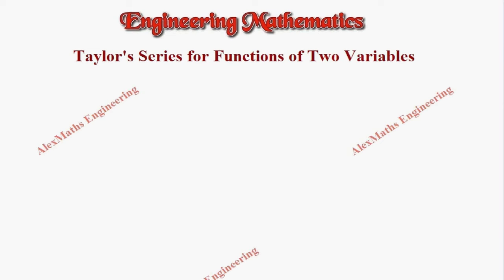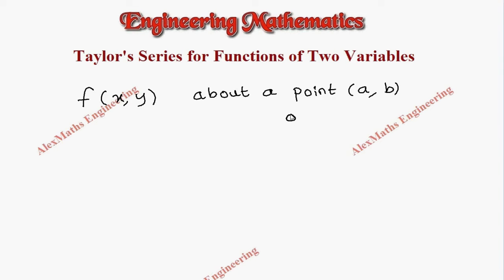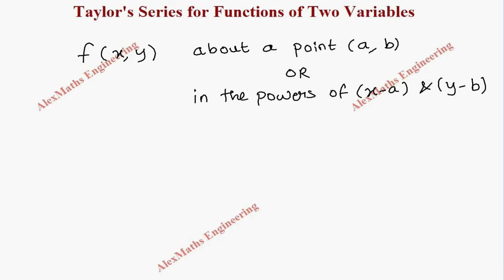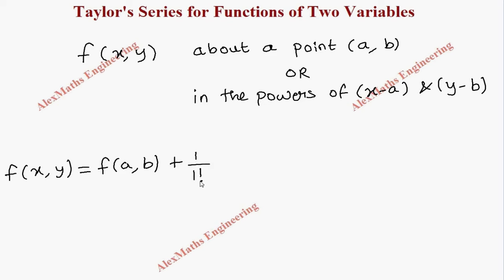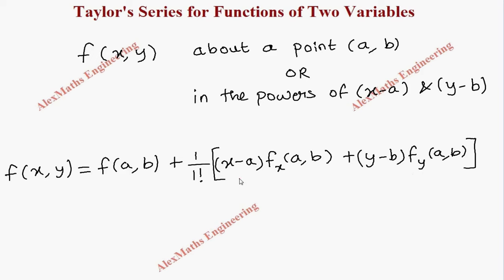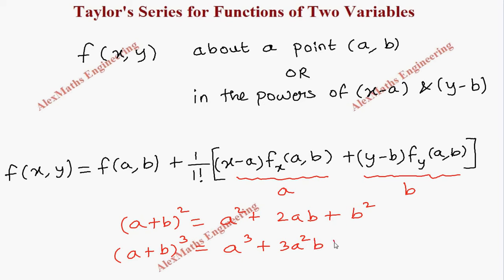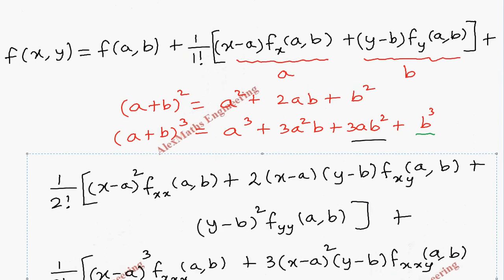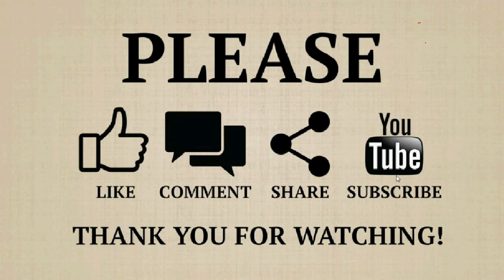Taylor’s series for functions of two variables Formula Introduction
MA8151 engineeringmathematics MA8151 ENGINEERING MATHEMATICS – I